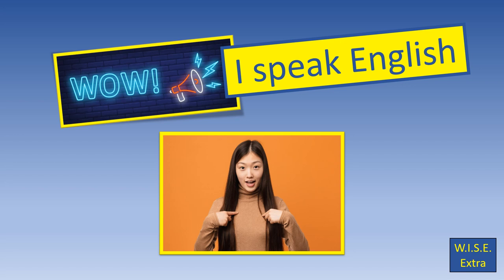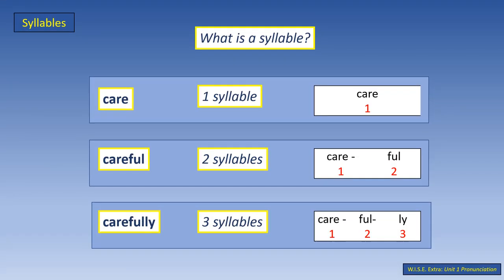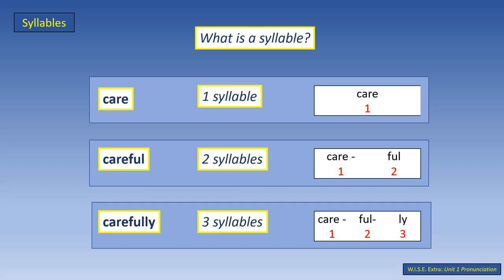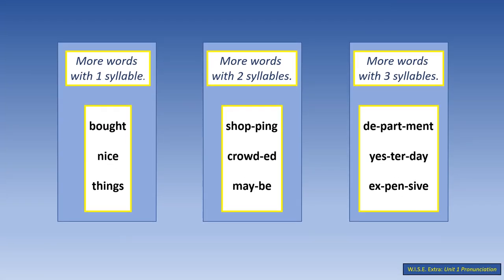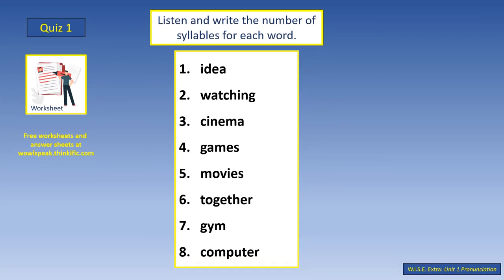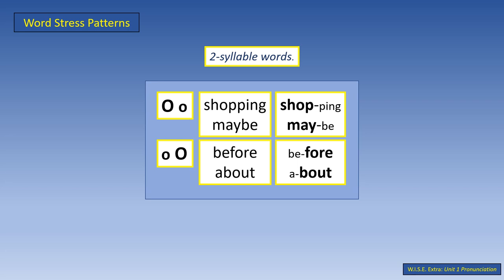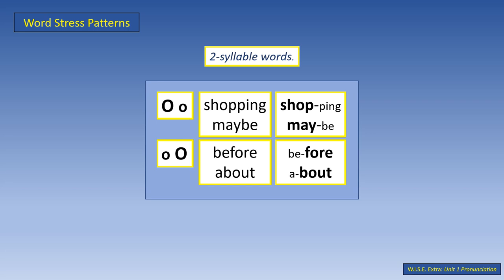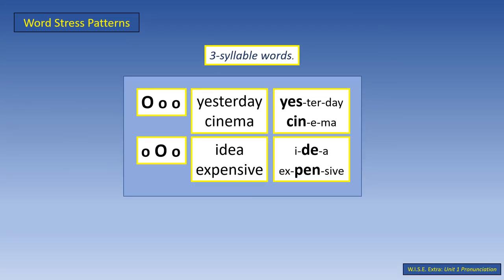Speak English: W.I.S.E. Extra, Unit 1 Pronunciation: Syllables and word stress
W.I.S.E. Extra is FREE!

TO THE STUDENT:
Practise English conversation with your friend.
Download worksheets at wowispeak.thinkific.com.

TO THE TEACHER:
W.I.S.E. Extra is an elementary level course in English conversation (in British English).

Each unit begins with a conversation. This is followed by some or all of the following:
      A breakdown of the elements used in the conversation, e.g., responses and questions.
      Vocabulary.
      Speaking practice.
      Worksheet activities.
      Role plays.
      Quizzes.
      Pronunciation practice.

      More lessons.
      Worksheets.
      The original PowerPoint files, so you can adapt them to your own teaching style.
      And more.